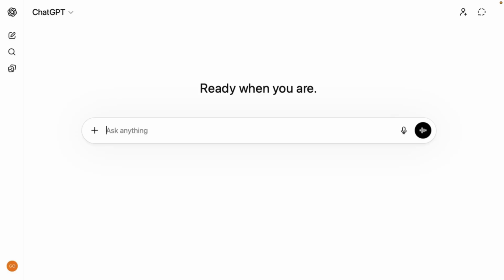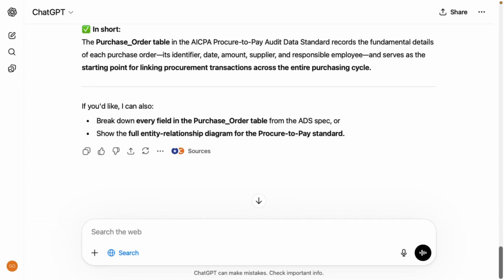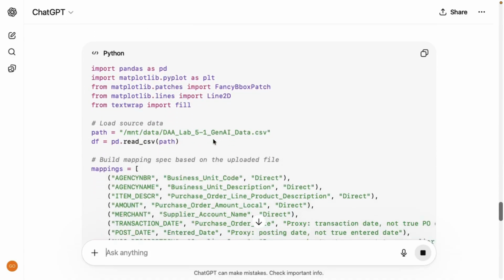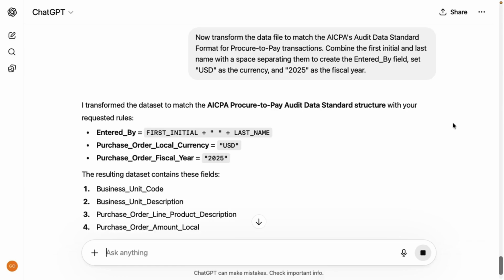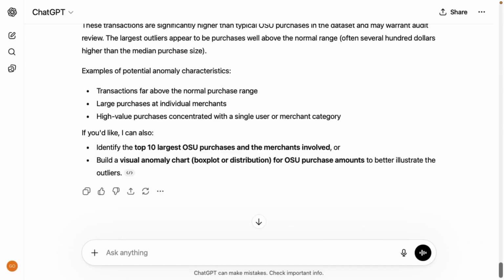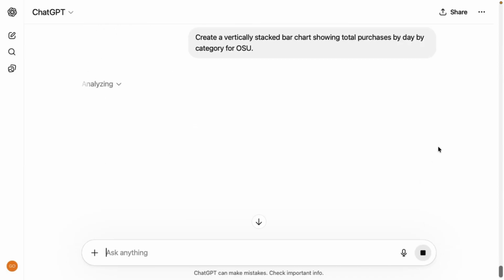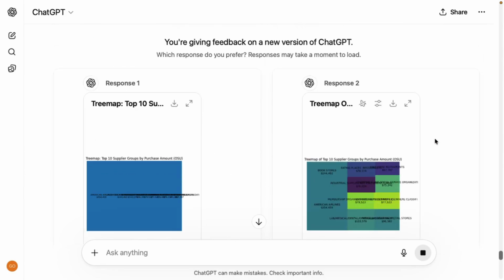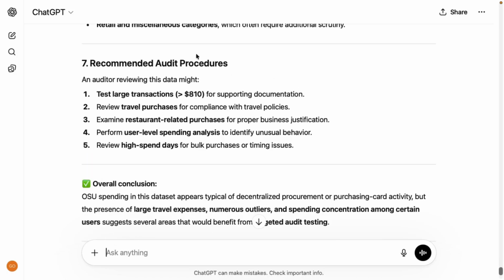DAA Lab 5 1 GenAI Video - Generate Summary Statistics - Oklahoma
Use GenAI to create summary statistics.